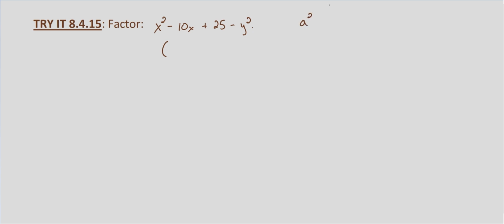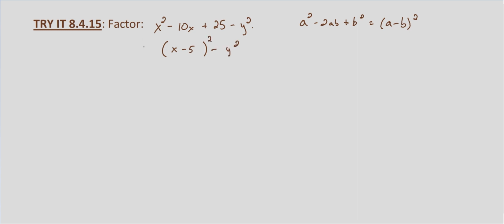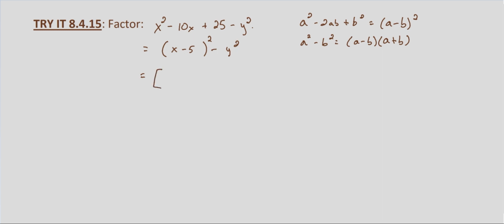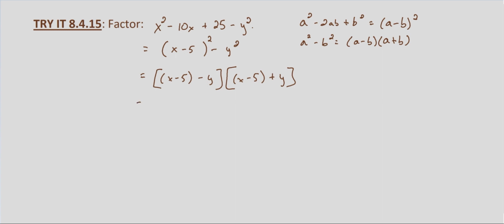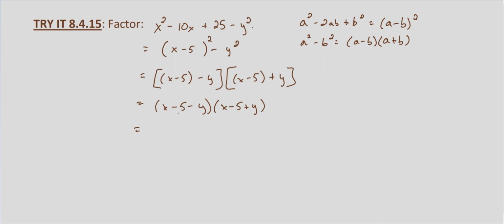8 4 EX15